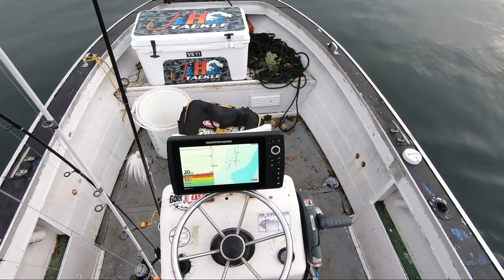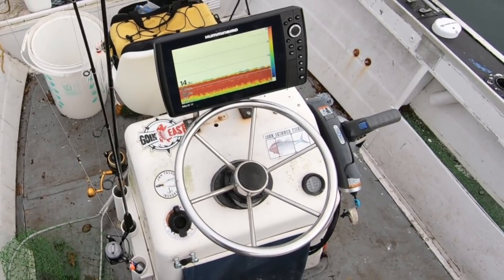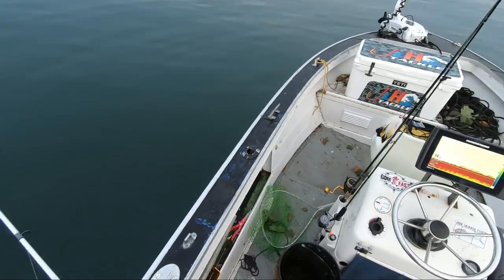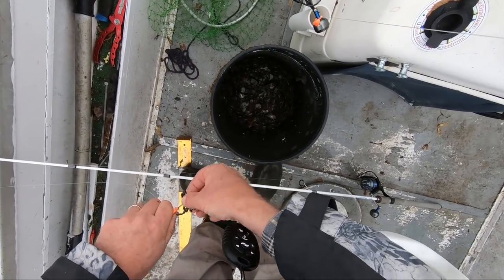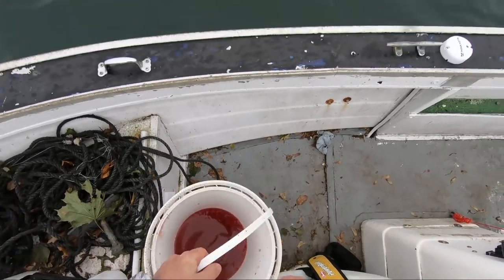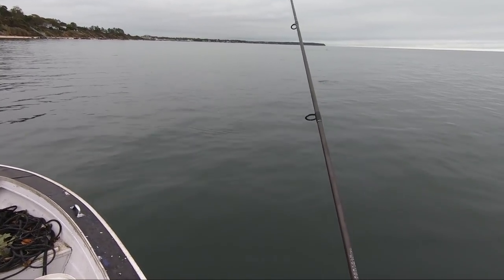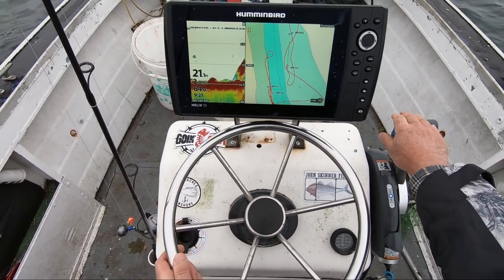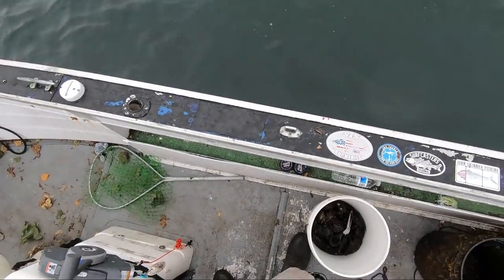Blackfish, Bass, and Finding a New Spot with Side Scan!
A superb fishing trip for blackfish (tautog) produces some nice tog as well as some stripers on jigs. Finding a new blackfish spot was easy using side scan sonar!
Links to the Gear:
Tackle Bag
Video Camera
Still Camera